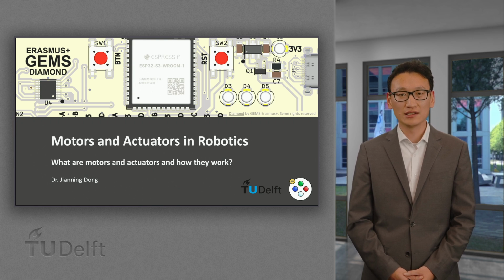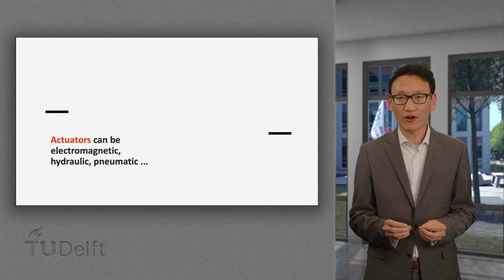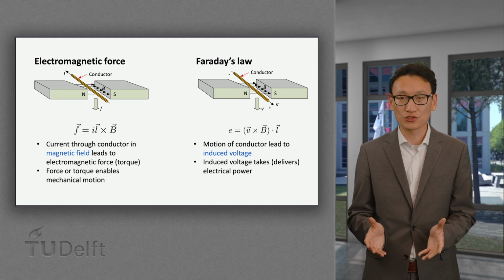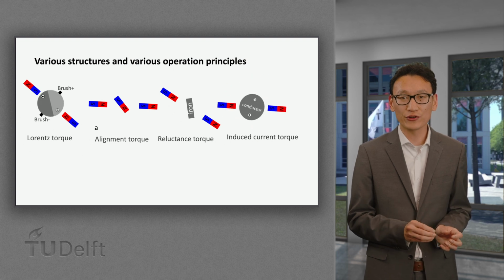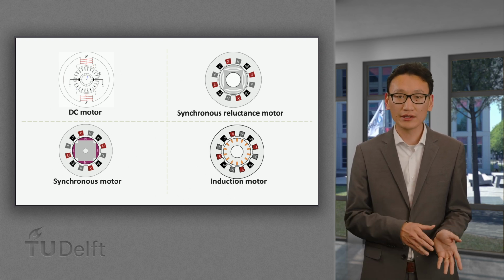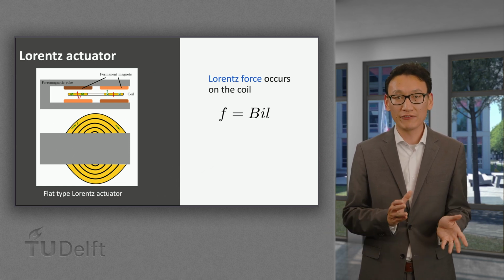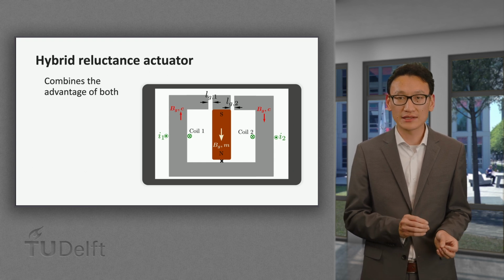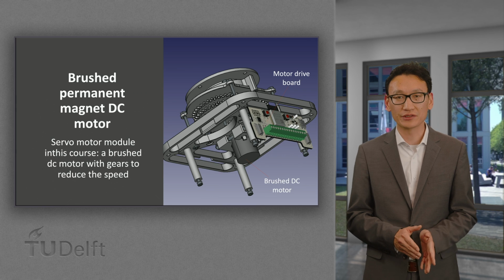MECH1x_2025_Module_1_1_Lecture_1_Motors_and_actuators_in_robotics-video